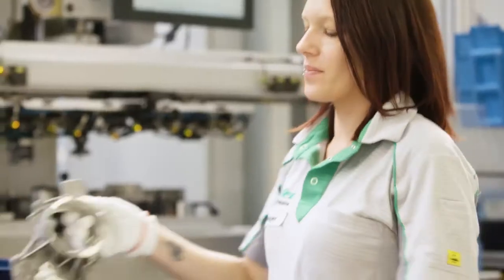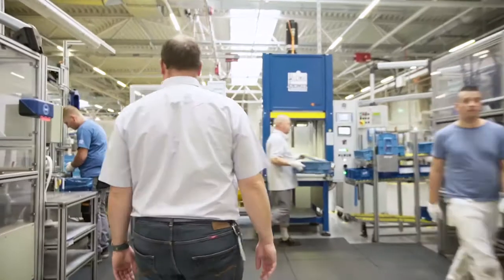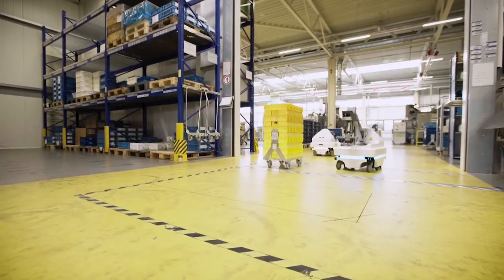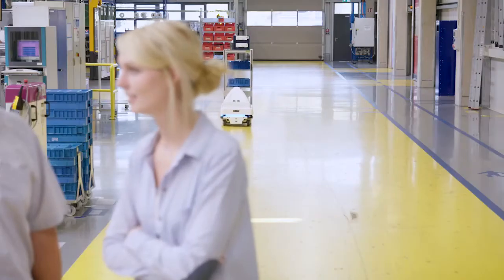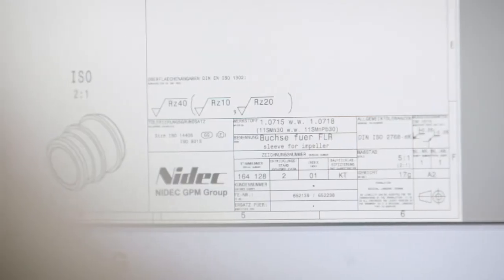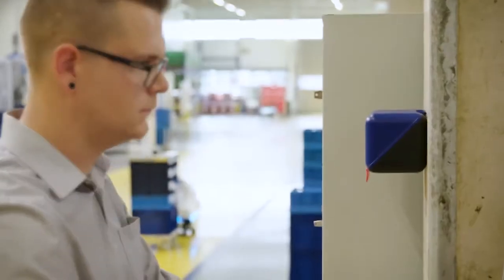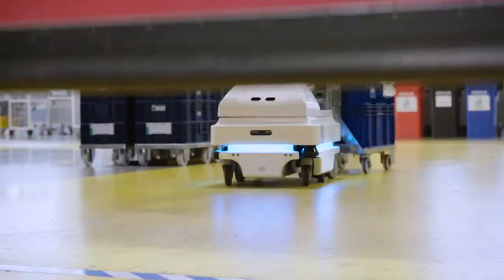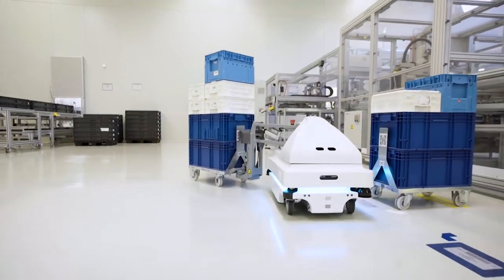MiR alla NIDEC GPM Group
To keep production processes lean and stocks low, the automotive supplier, NIDEC GPM Group, relies on the autonomous mobile robots from Mobile Industrial Robots.